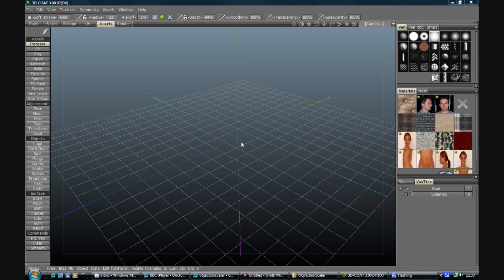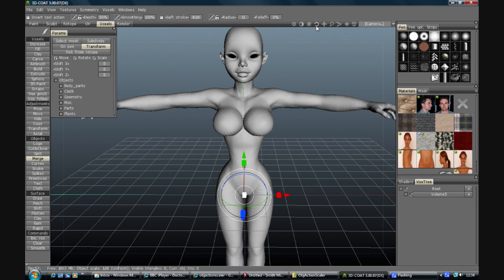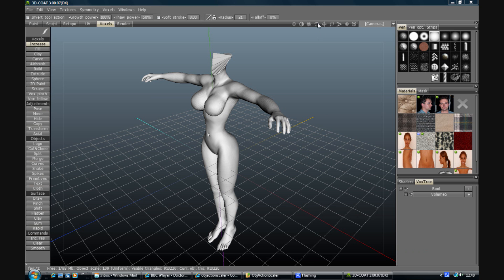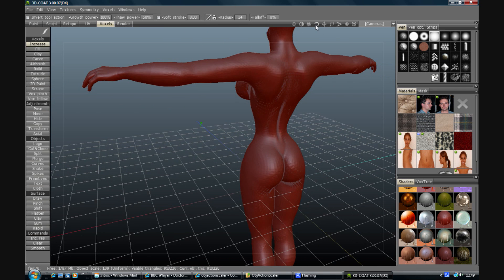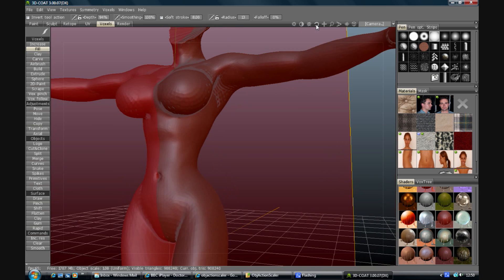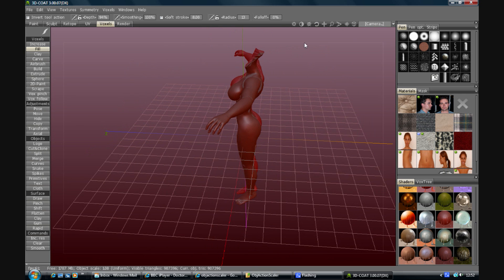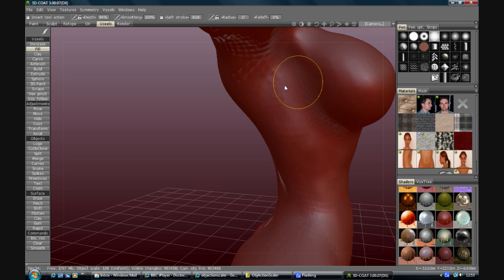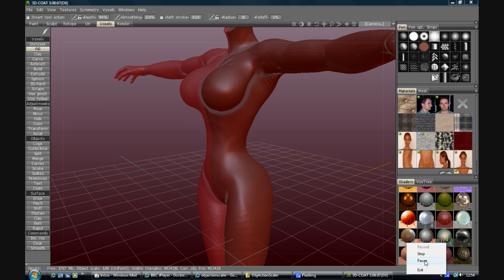Using Voxels in 3dcoat to make aPoser cloth Item 1